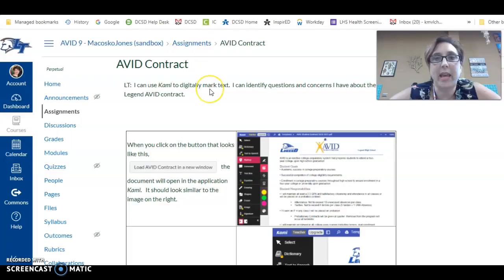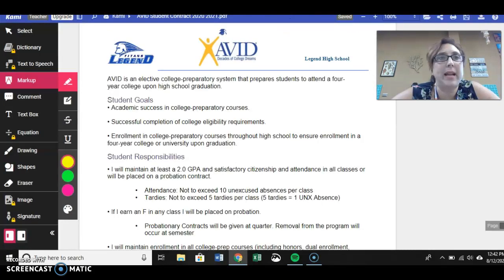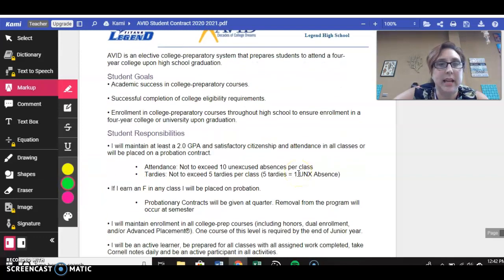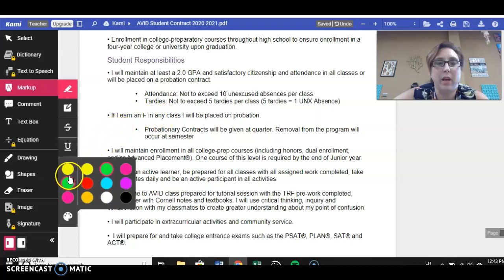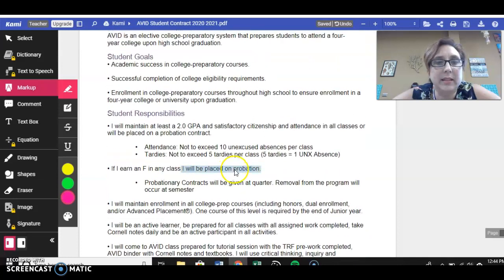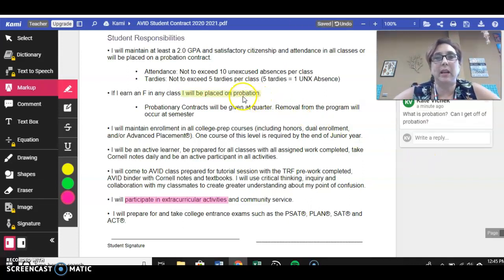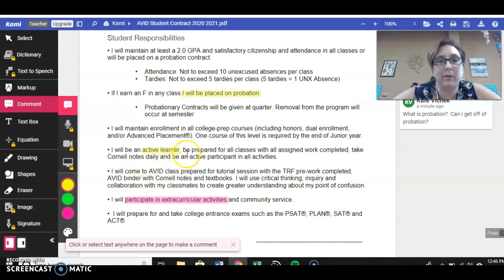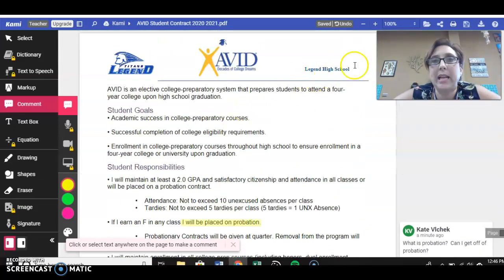Interacting with a text digitally using Kami